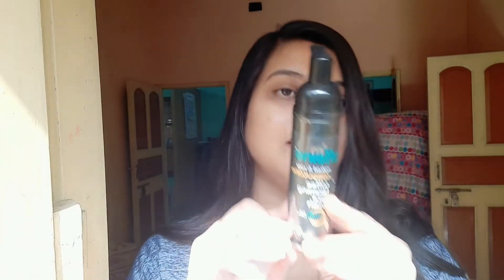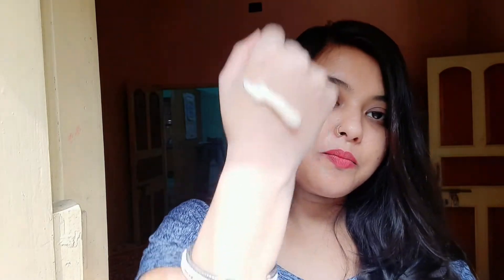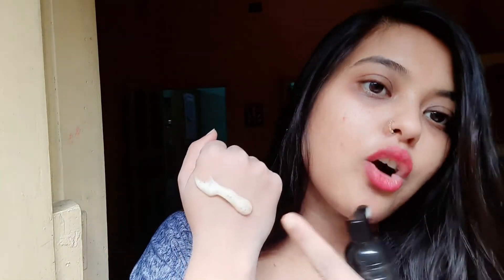mCaffeine naked & raw cappuccino coffee foaming face wash || 99.9% acne control